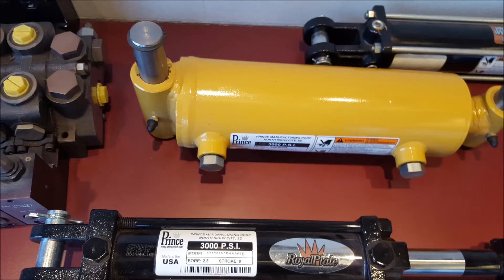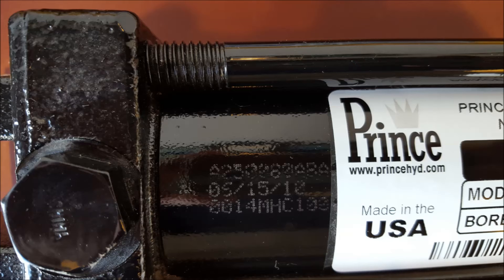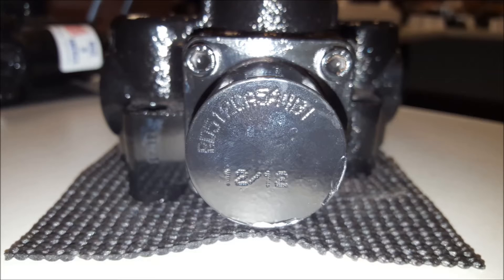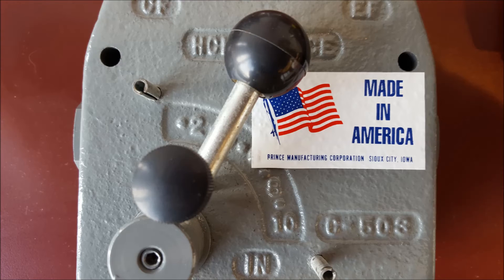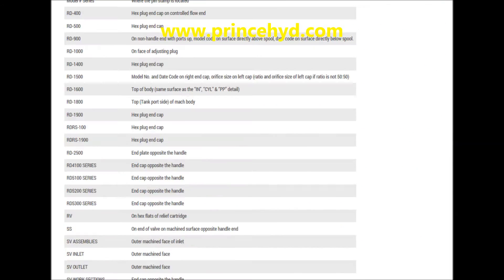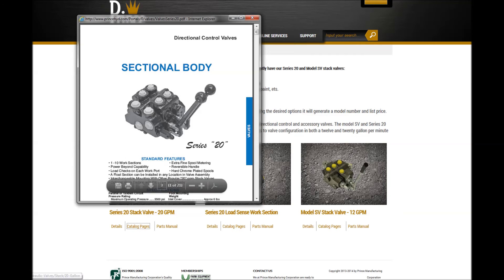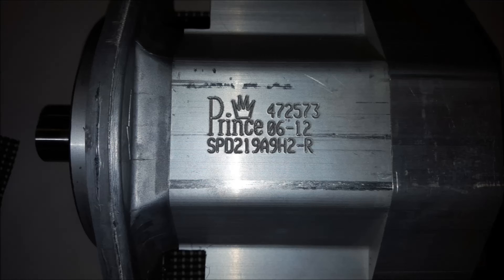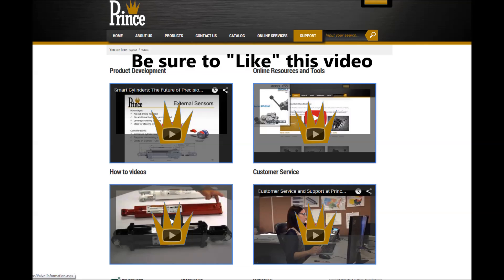How to Identify Prince Mfg Corp Hydraulic Product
Prince Manufacturing Corporation helps you identify its products for more efficient support, maintenance, and replacements…even when labels become unreadable.

If the label on your tie rod cylinder is missing or unreadable you can still get the Series, bore, stroke, and port style and location from the pin stamping etched in the barrel.

The same holds true with our welded cylinders. Labels may be temporary but it sure would take a lot to blot out pin stamping in the metal.

Our directional control valves receive their pin stamping on the end cap which is located 180 degrees from the handle.  Other types of valves…like flow control…selector, and relief valves will be stamped on the body or a main bore plug.

We place a casting number on our valves and valve sections for situations where you need to identify a valve family.  Let’s track C 6 3 0 by going to prince hyd dot com, activating the SUPPORT tab to reveal Product Identification…then click. Scroll until you locate C-six thirty to learn this is a Series 20 section.

Once you are armed with the model information you’ll want to activate the PRODUCTS button.  From there you can open the appropriate Catalog Pages.

If your goal is to repair a product, activate the Parts Book or Parts Manual.  There you’ll find every component visually depicted, itemized, and its Part Number specified, including the Packing Kit.
Prince Manufacturing Corporation…making it easy for you to do business with us through great products and great product support.